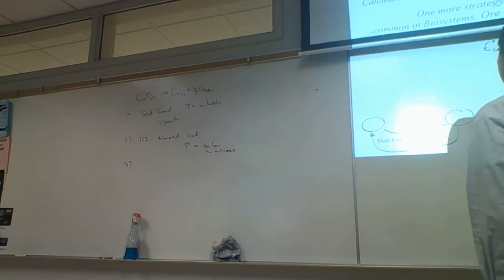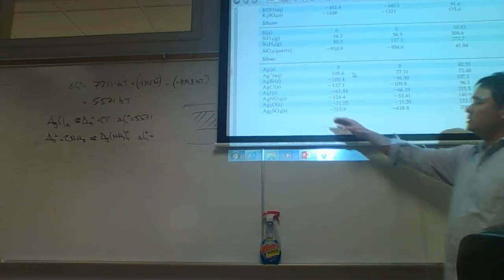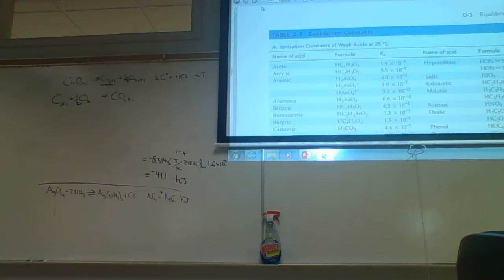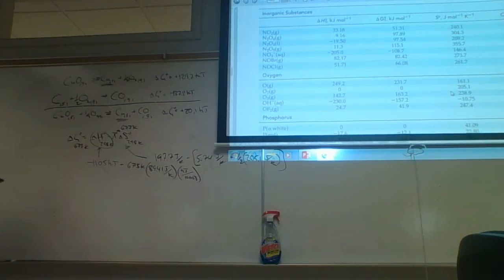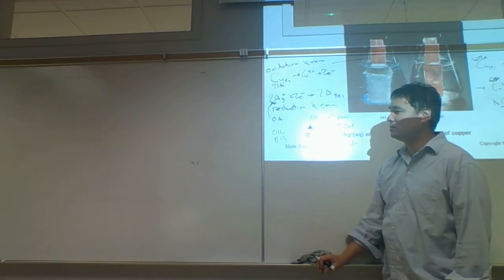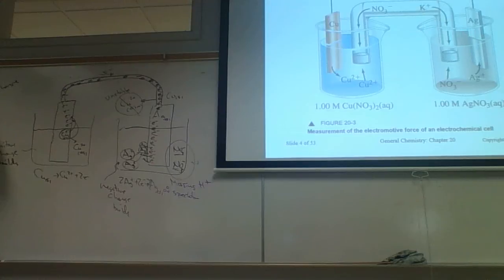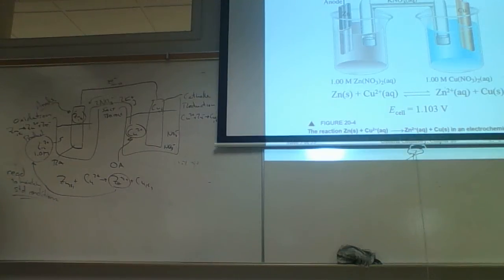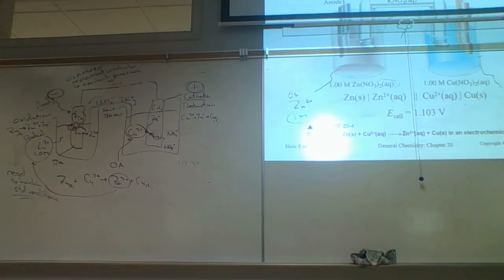Chem 1B 1206 120116 A